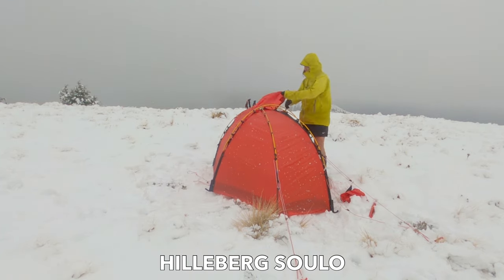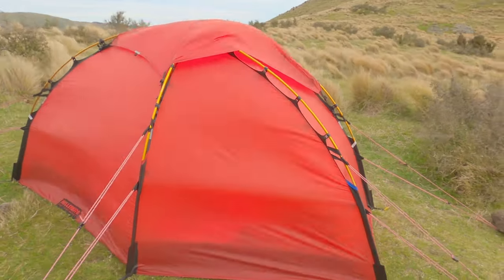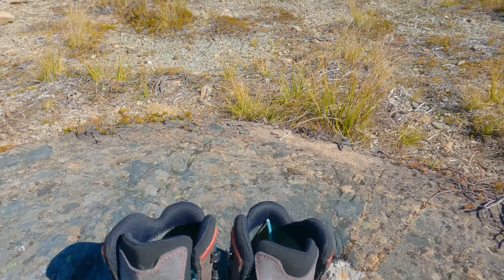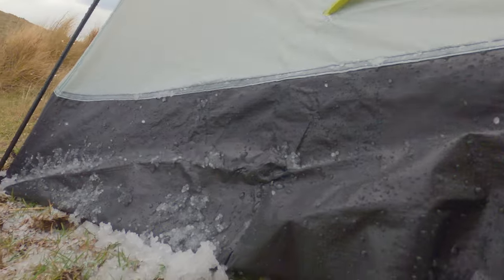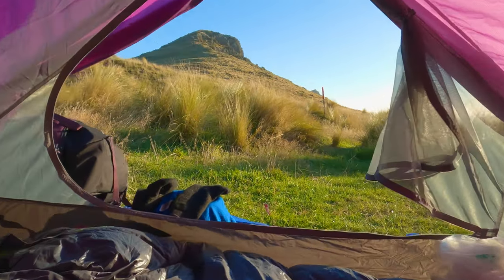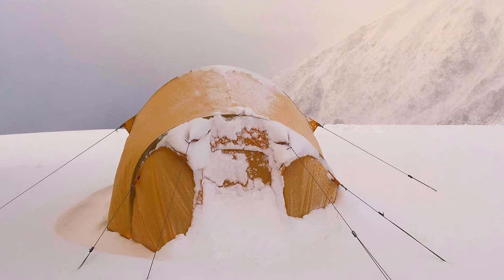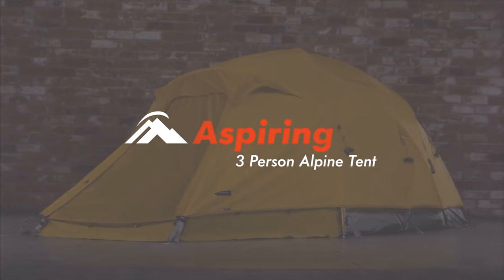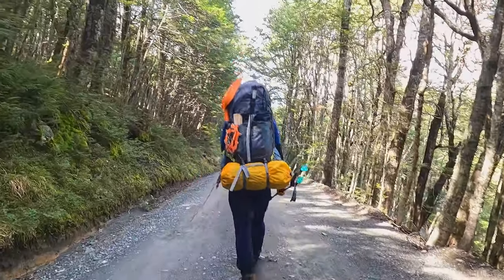My Entire Hiking Tent Collection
After hitting 2000 subs, (thanks for your help!) it's seems rather fitting that in this video I share with you my entire hiking tent collection. What are your favourite backpacking tents?

✅ NEXT...

I look forward to any questions or comments you may have.

Barry Watson